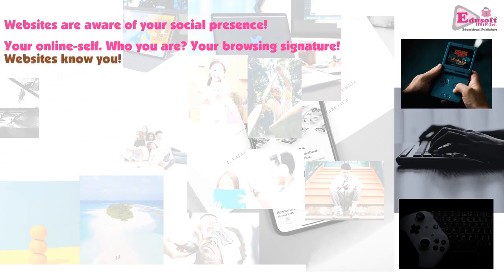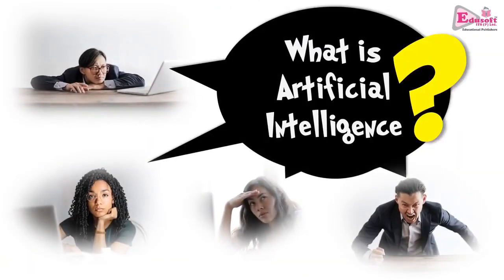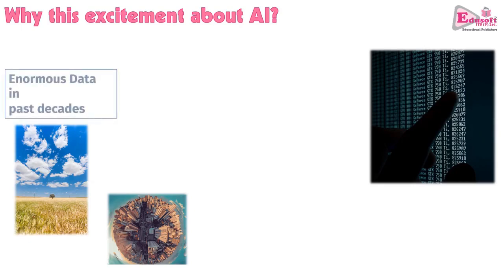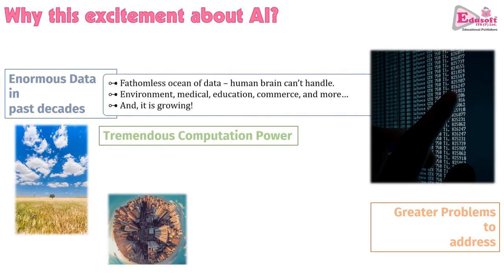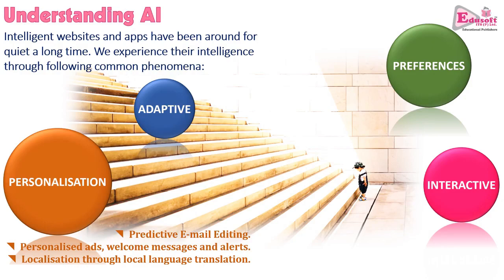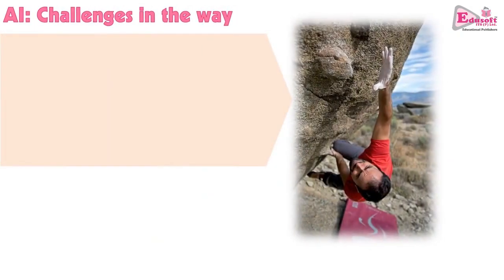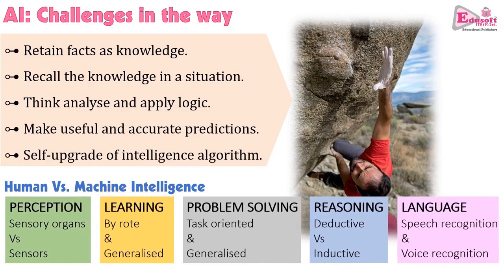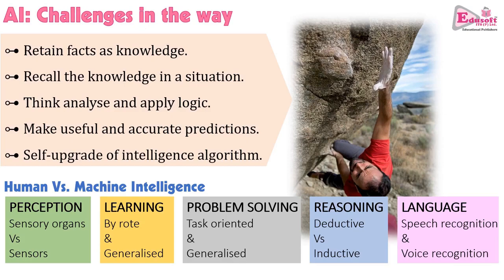UNIT 1-INTRODUCTION TO AI: 1. FOUNDATIONAL CONCEPTS OF AI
Quick Basic Intorduction to Artificial Intelligence